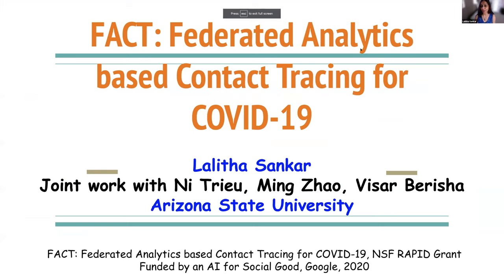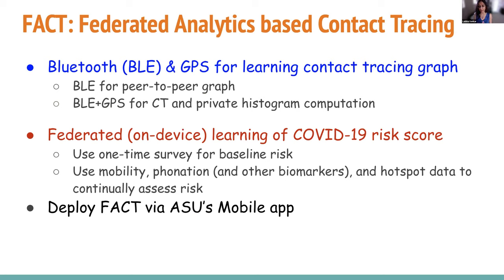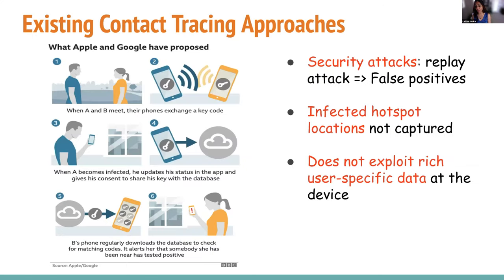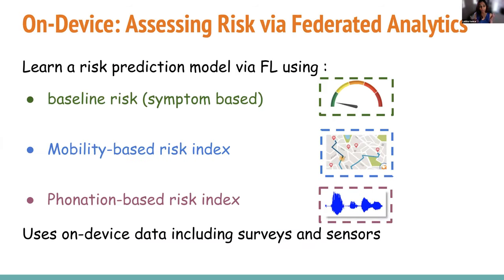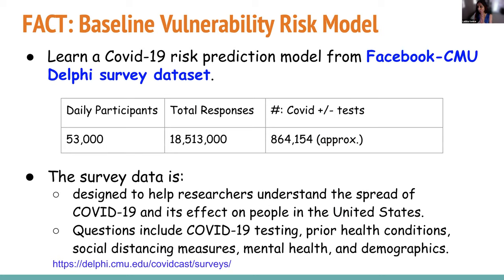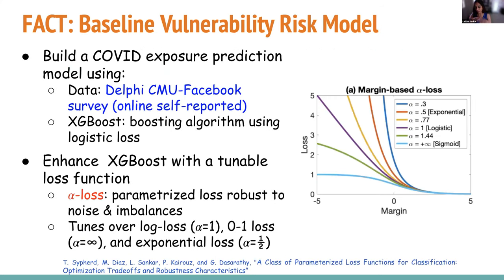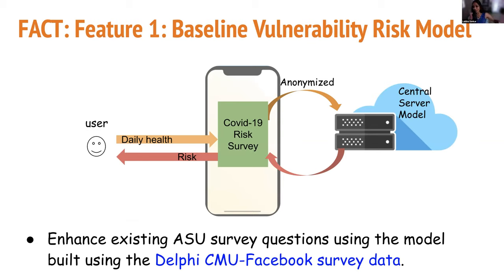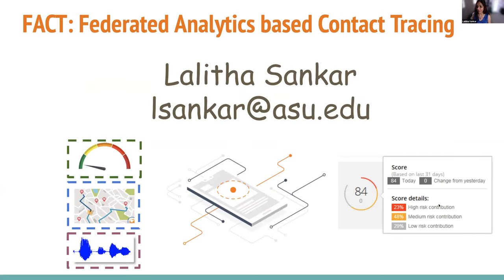COVID-19 Research Lightning Talk: Lalitha Sankar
Lalitha Sankar, Arizona State University: Federated Analytics based Contact Tracing for COVID-19. Funded by NSF Computer and Information Science and Engineering / Computer and Network Systems.